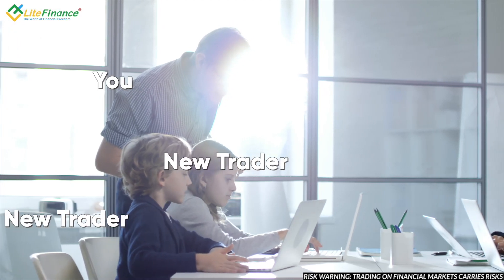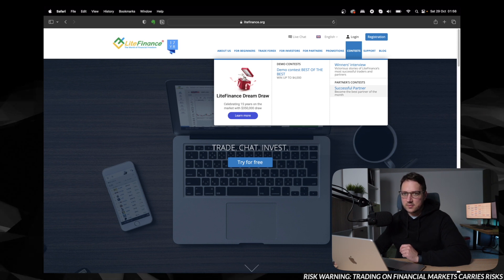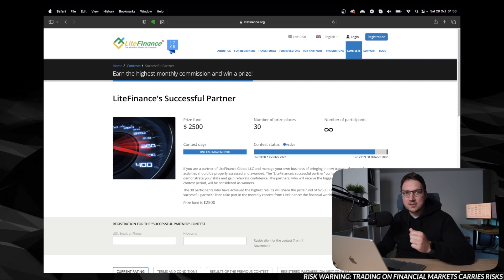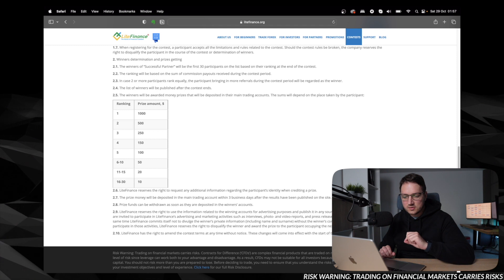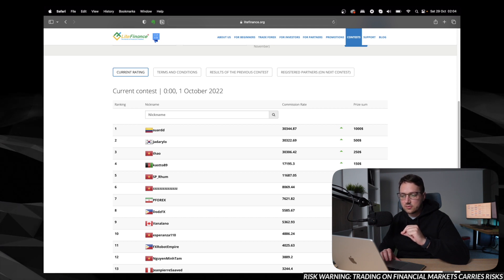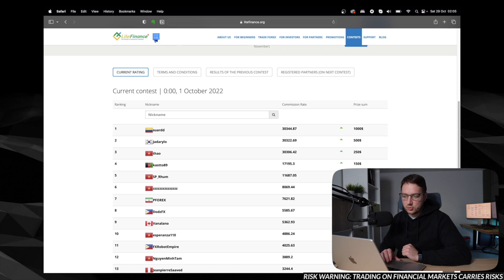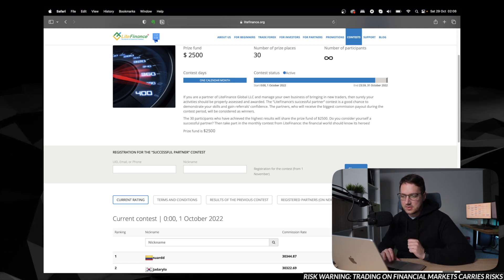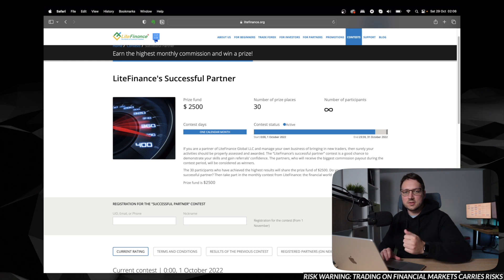One day left to pick up $2,500 - LiteFinance's Successful Partner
The 30 participants who have achieved the highest results will share the prize fund of $2500. Do you consider yourself a successful partner? Then take part in the monthly contest from LiteFinance: the financial world should know its heroes!

Prize fund is $2500